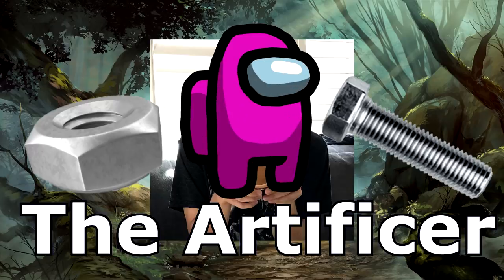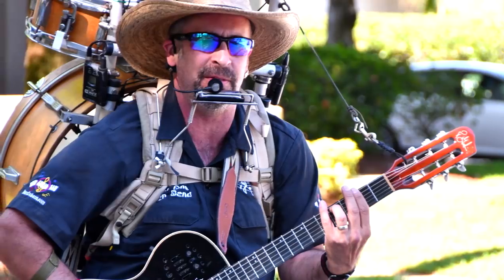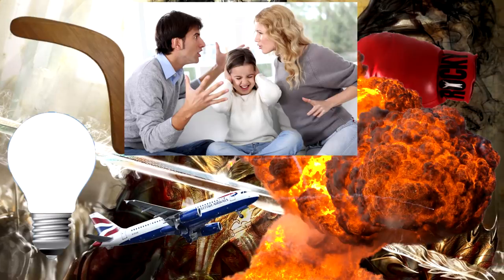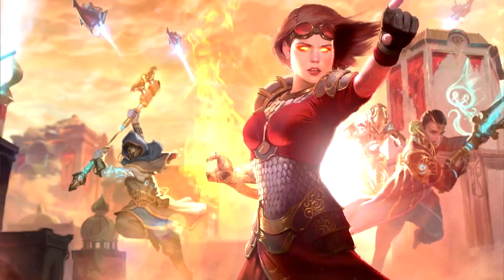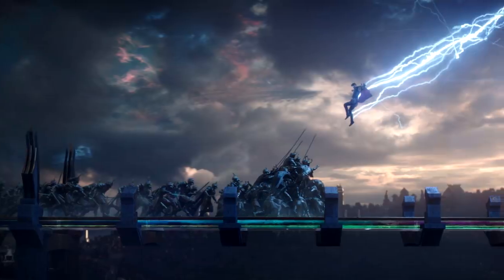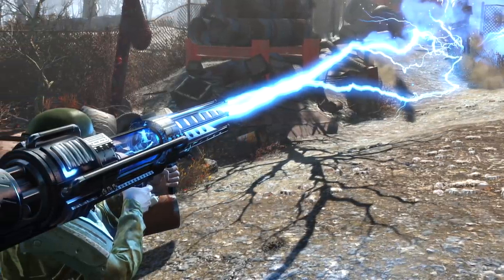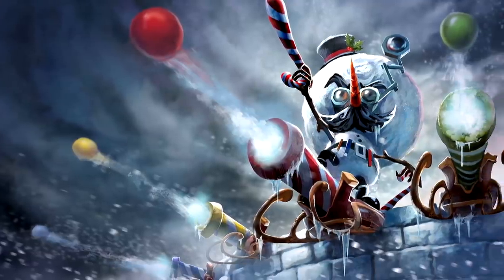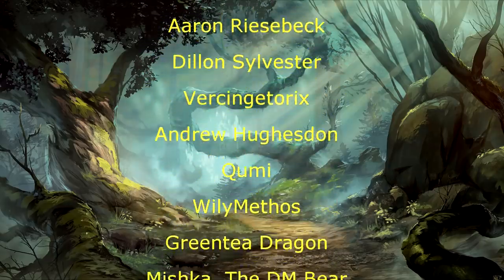Davvy's D&D 5e Artificer Guide (REDUX)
Let's get down to brass tacks.